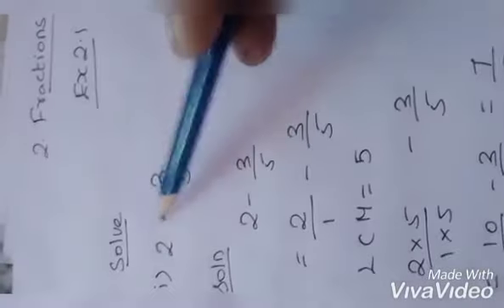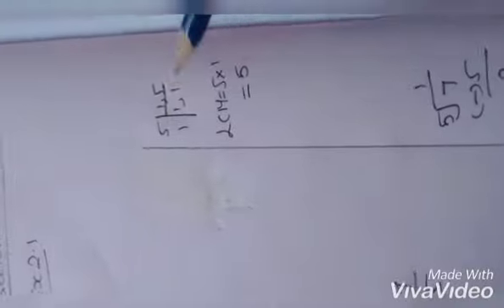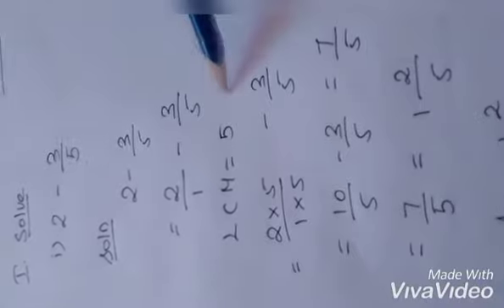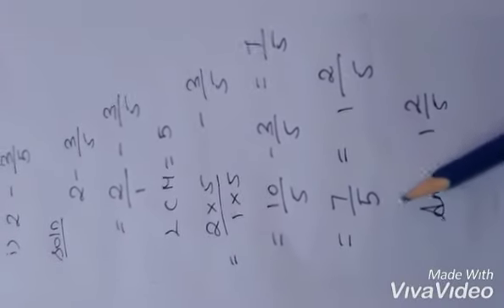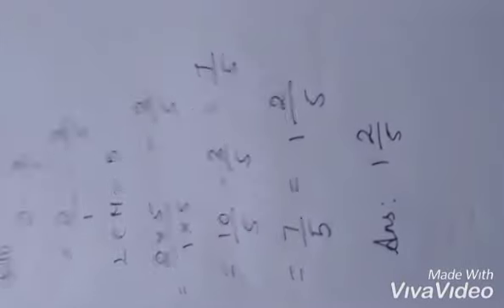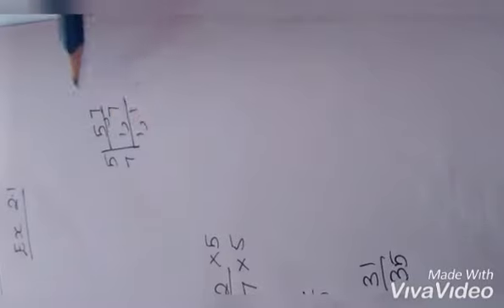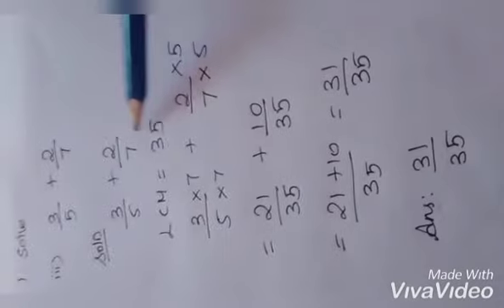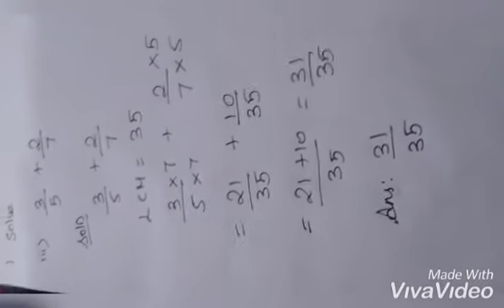Addition of Unlike Fractions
Learn math easily